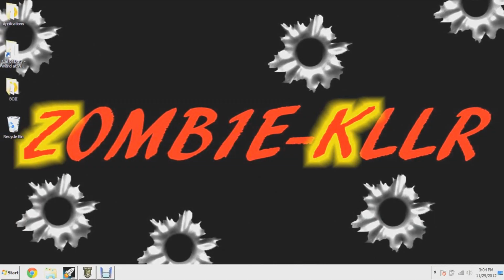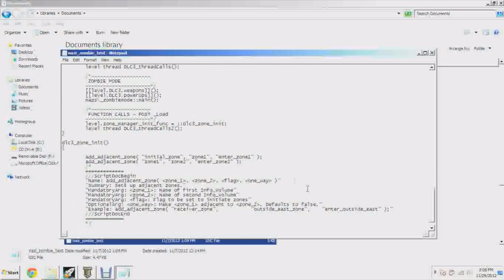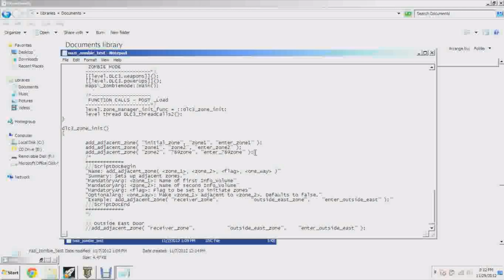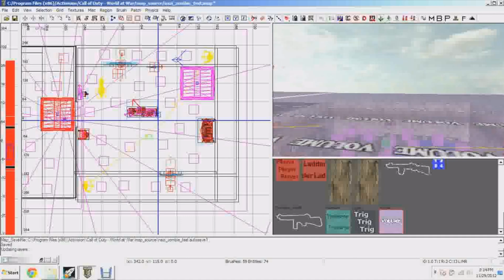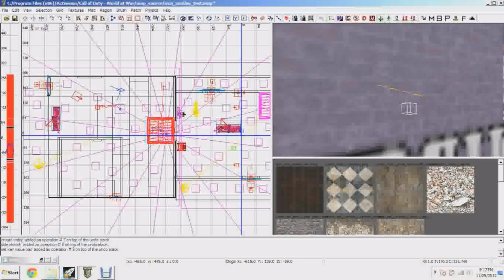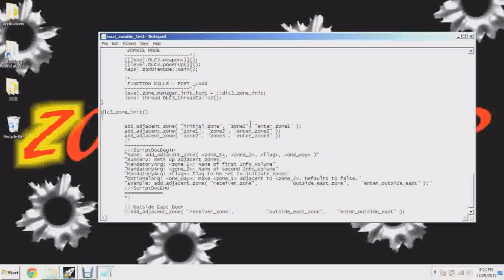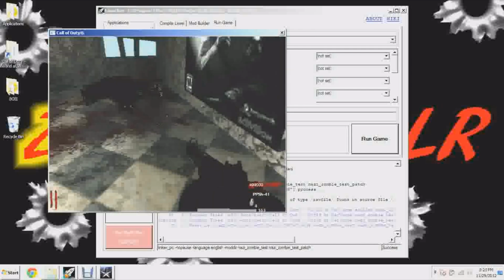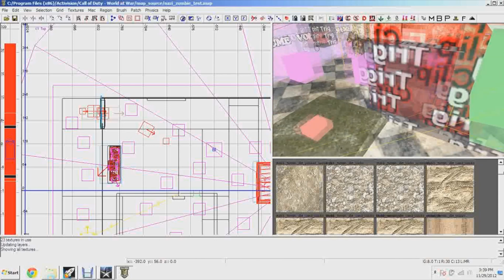Zoning + Risers, Dogs, Spawners - MAKING A ZOMBIES MAP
This tutorial will show you how to zone your map with Dogs, Risers, and Spawners.

Here's the line for your "nazi_zombie_mapname.gsc":

add_adjacent_zone( "example_zone", "new_zone", "enter_new_zone" );